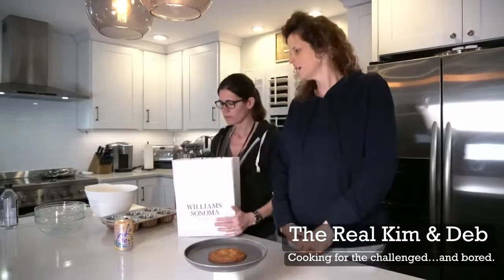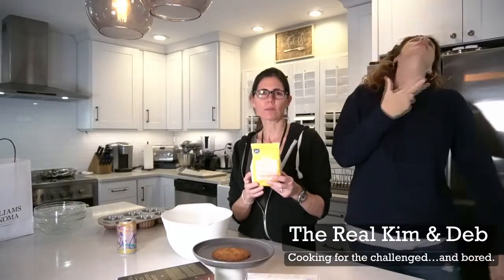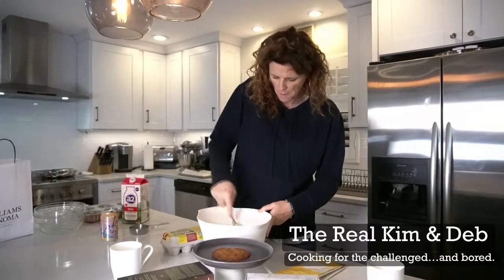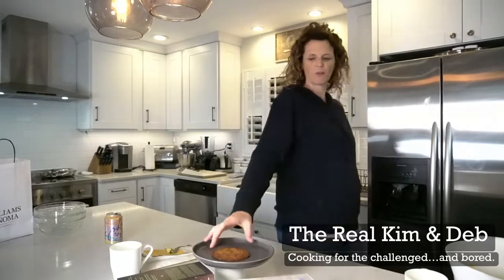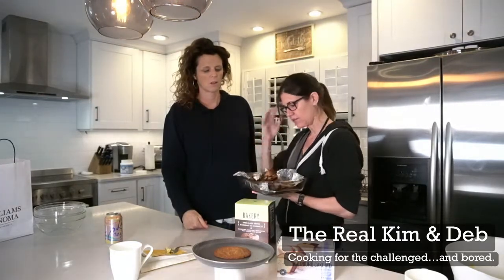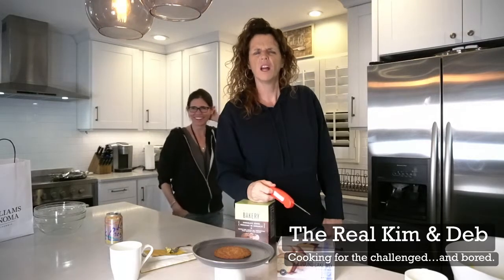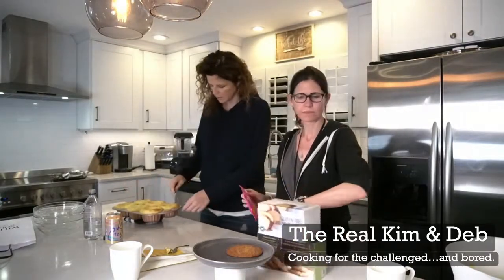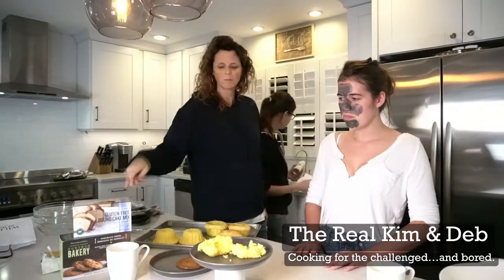Williams-Sonoma boxed mixed taste test. Do they suck or are they good?!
Williams-Sonoma boxed mix throw-down. Do they suck or are they worth the $50 we spent?! Meyer-Lemon Quick Bread -Gluten Free!